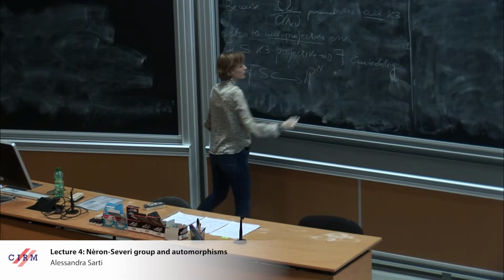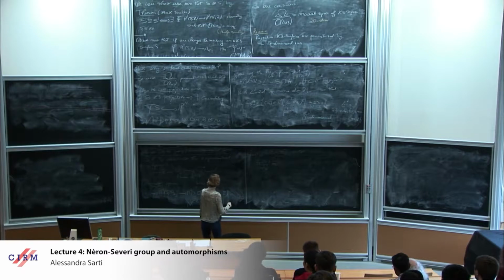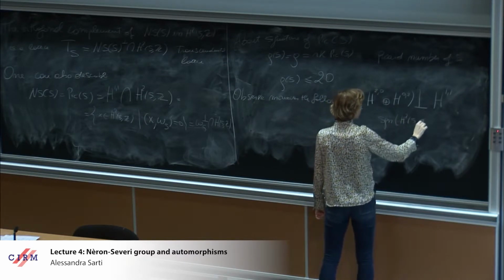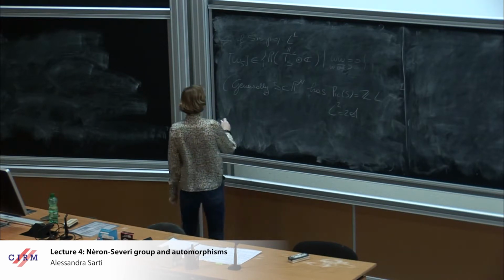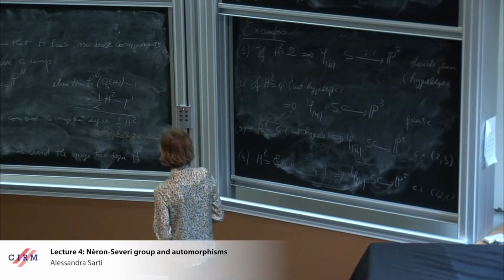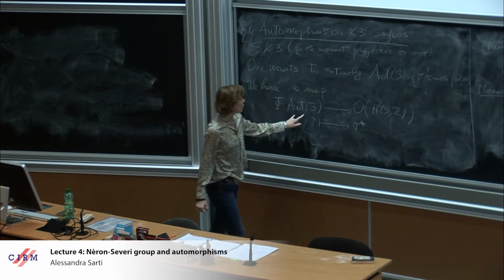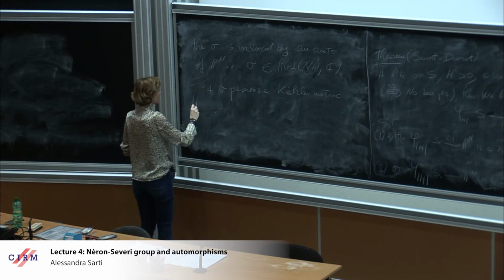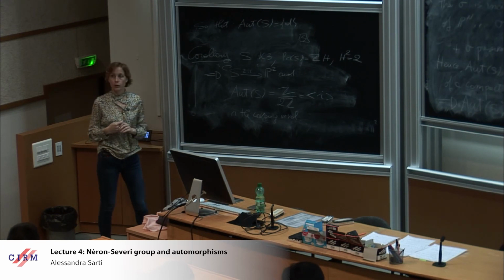Alessandra Sarti: Topics on K3 surfaces - Lecture 4: Nèron-Severi group and automorphisms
Abstract: Aim of the lecture is to give an introduction to K3 surfaces, that are special algebraic surfaces with an extremely rich geometry. The most easy example of such a surface is the Fermat quartic in complex three-dimensional space.
The name K3 was given by André Weil in 1958 in honour of the three remarkable mathematicians: Kummer, Kähler and Kodaira and of the beautiful K2 mountain at Cachemire.
The topics of the lecture are the following:

* K3 surfaces in the Enriques-Kodaira classification.
* Examples; Kummer surfaces.
* Basic properties of K3 surfaces; Torelli theorem and surjectivity of the period map.
* The study of automorphisms on K3 surfaces: basic facts, examples.
* Symplectic automorphisms of K3 surfaces, classification, moduli spaces.

Recording during the meeting "Complex Geometry: a Modern Viewpoint" the January 28, 2019 at the Centre International de Rencontres Mathématiques (Marseille, France)